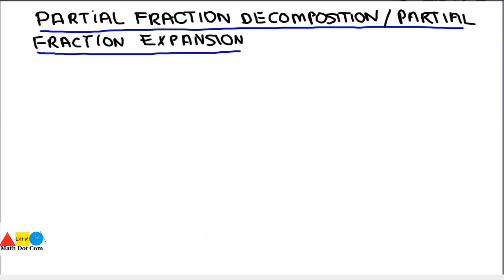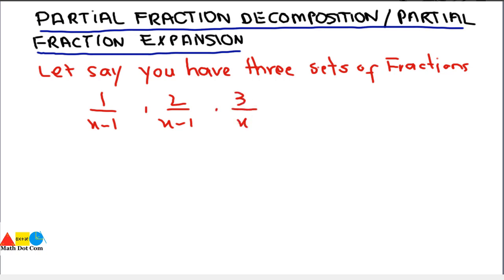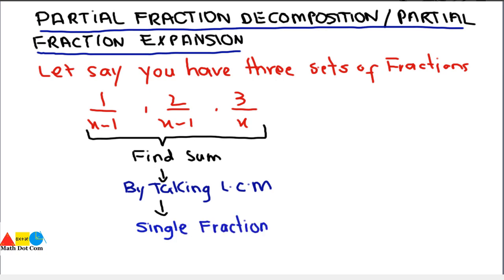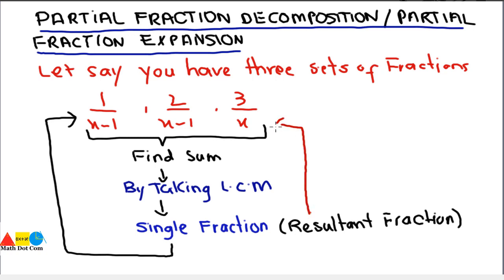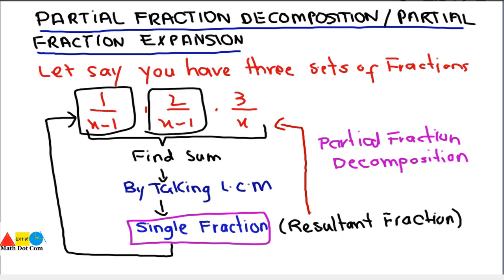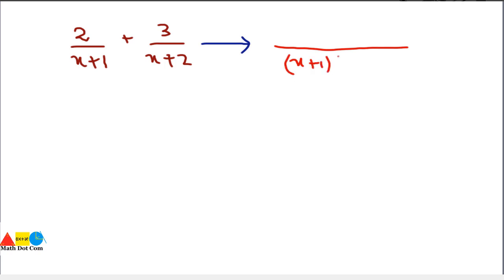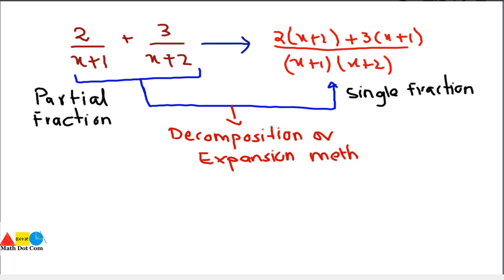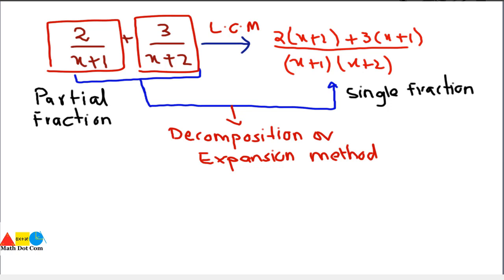Concept of Partial Fractions | Math Dot Com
In algebra, the partial fraction decomposition or partial fraction expansion of a rational function (that is, a fraction such that the numerator and the denominator are both polynomials) is an operation that consists of expressing the fraction as a sum of a polynomial (possibly zero) and one or several fractions with a simpler denominator.